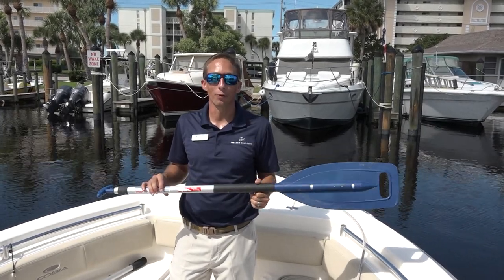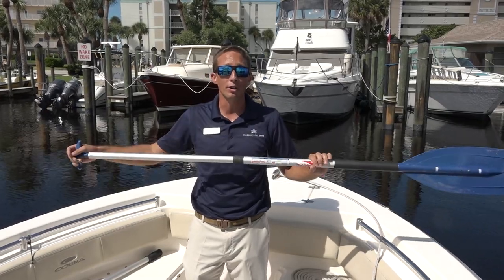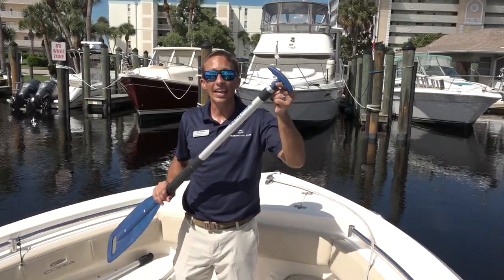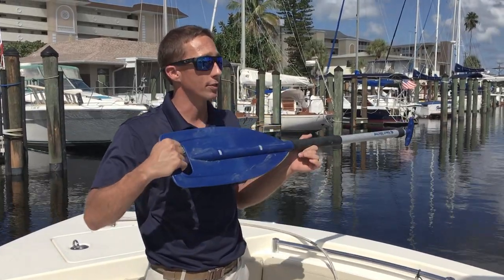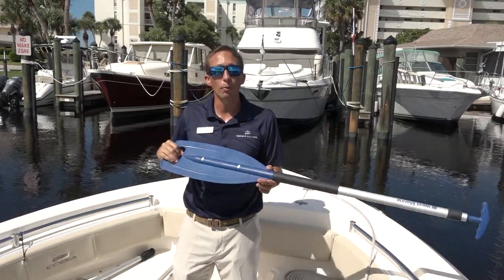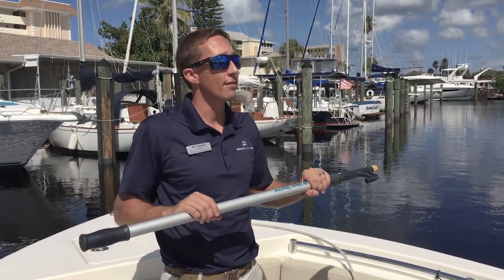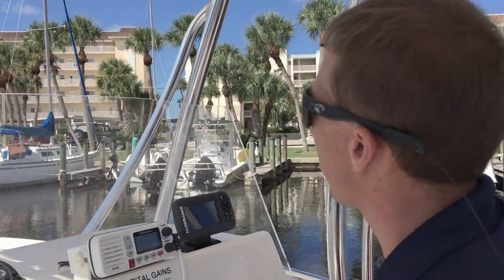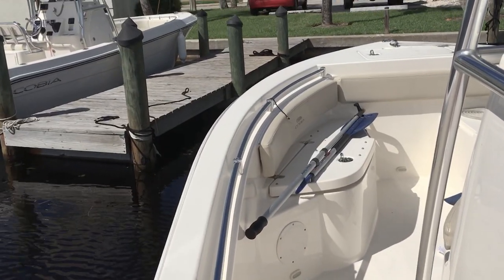How To Use Dock Poles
Whether you're new to boating, or a seasoned veteran looking for a refresh, here are some useful tips on how to use dock poles. To learn more about Freedom Boat Club's dedication to making boating simpler, safer and more fun, go to freedomboatclub.com. And remember to Boat Safe, Have Fun!